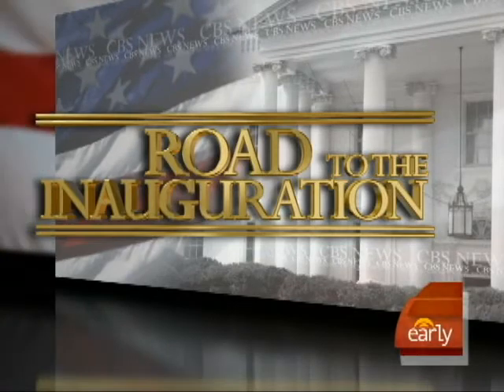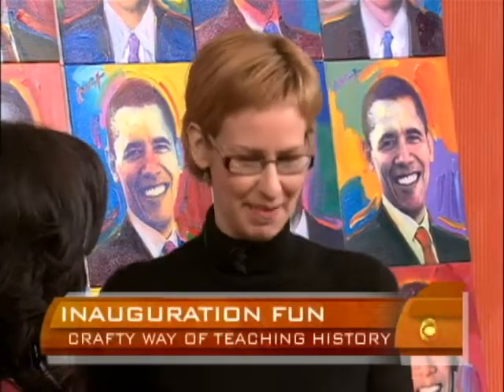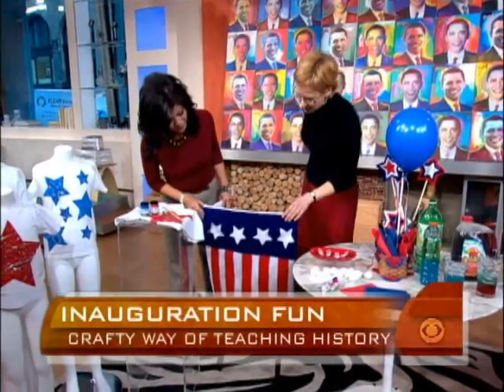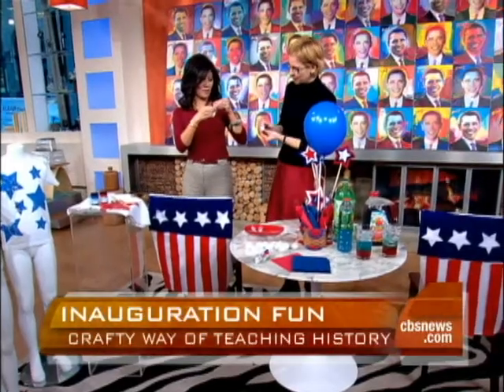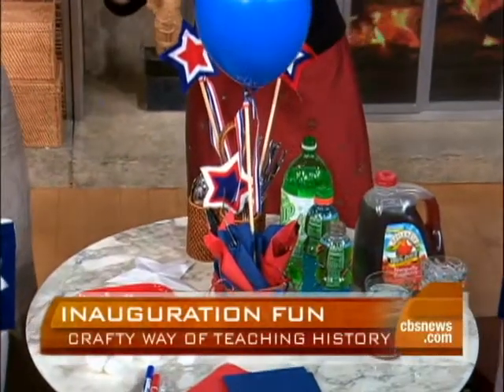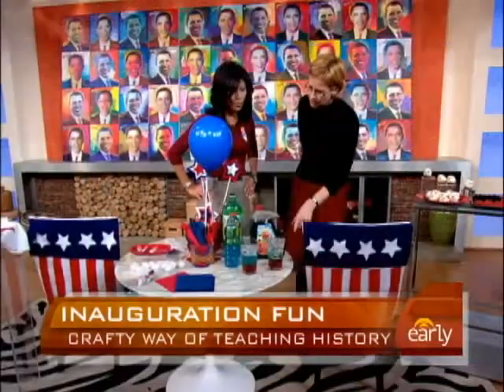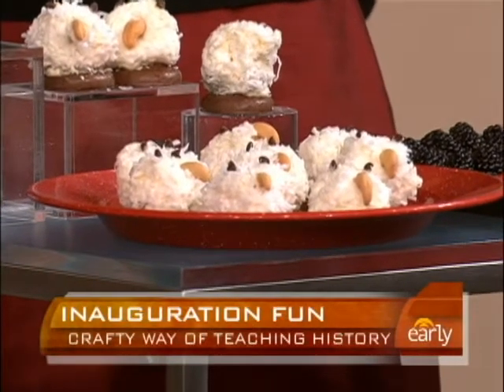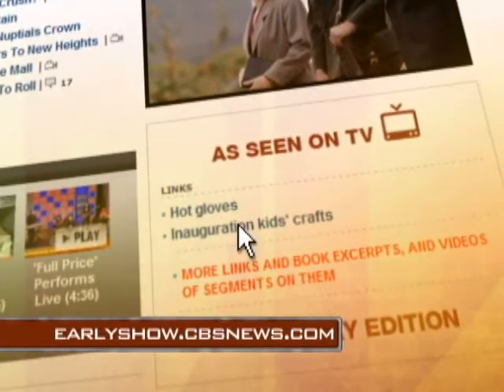Inaugural Crafts For Kids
Mary Giles from Family Fun magazine shows Julie Chen some crafts and food projects to help kids get patriotic for Inauguration Day.